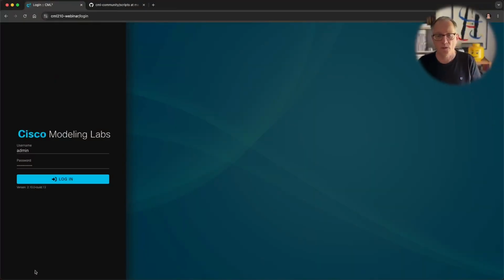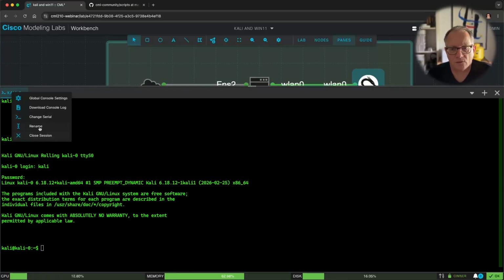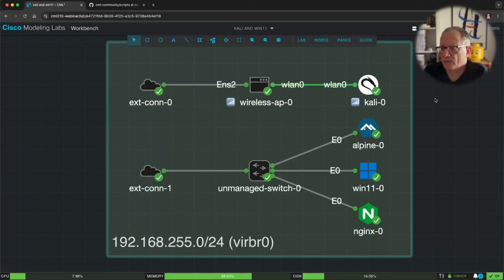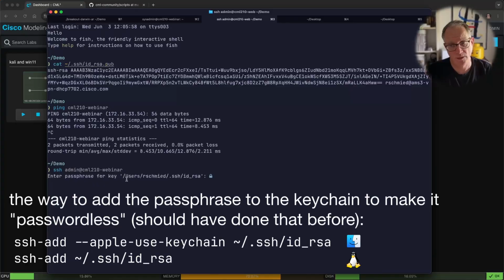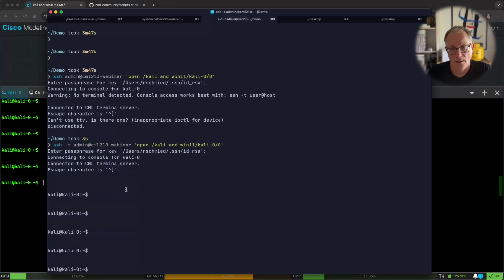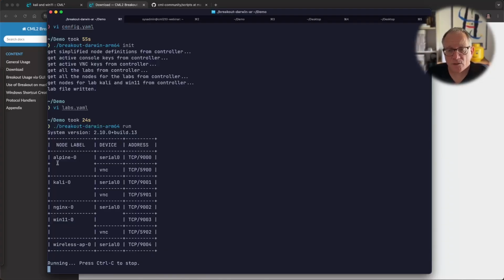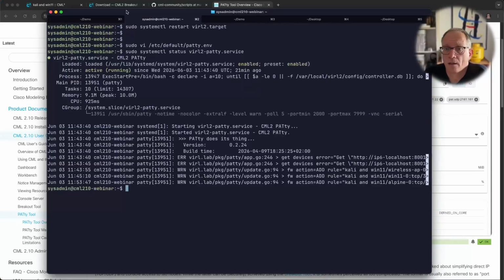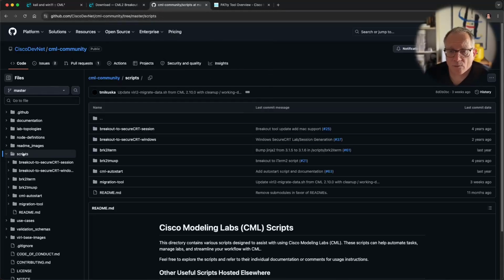Cisco Modeling Labs: Device access methods explained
This is a lengthy video and likely too much for most people to watch in one go (unless you want to fall asleep fast 😂).

I cover the entire range of device access in Cisco Modeling Labs, the version I am using is 2.10, the currently released version as of June 2026. CML runs on my laptop inside a 12GB VM with 6 vCPUs cores assigned and I am connecting to it from my MacBook Pro via WiFi.

Chapter breakdown:

- 00:00 Introduction
- 04:00 Topology used, Kali/Windows additions
- 06:04 UI: Serial console access
- 12:30 UI: VNC access
- 16:55 SSH key auth
- 22:25 Terminal server access (basic w/ menu)
- 26:35 Terminal server access (one shot via command line args)
- 30:40 Breakout tool (download, installation, macOS security quirks)
- 33:29 Breakout basic CLI usage (config/init/run)
- 36:31 Breakout with VNC
- 37:49 Breakout with serial lines
- 38:41 Breakout with built-in UI
- 39:19 PATty enabling / service config / status verification
- 42:55 PATty node config and use (RDP port forwarding to Windows 11)
- 46:14 PATty node config and use (SSH port forwarding to Alpine Linux)
- 48:43 CML community page (scripts, sample labs, node definitions)